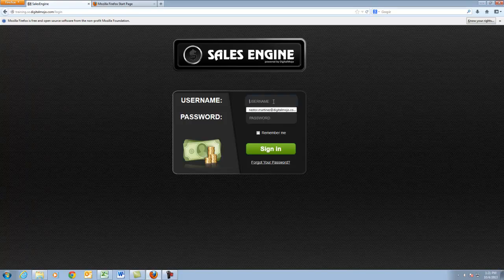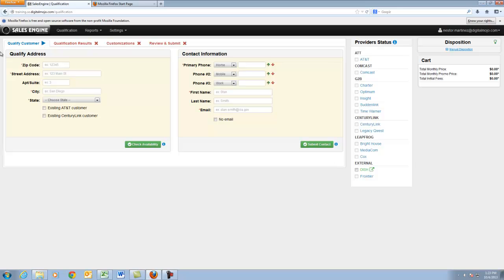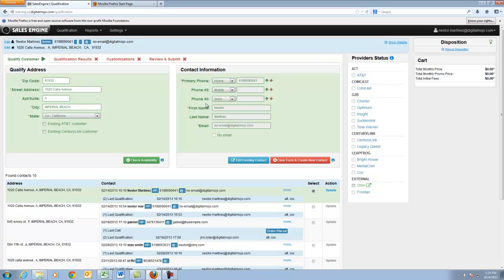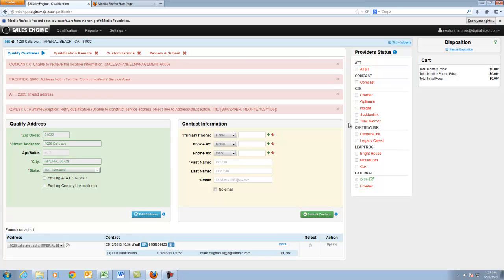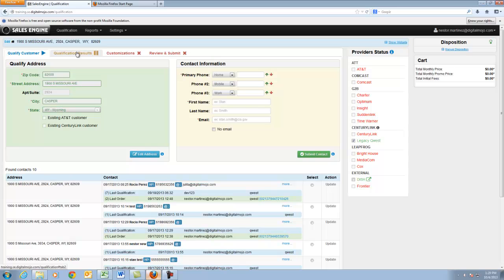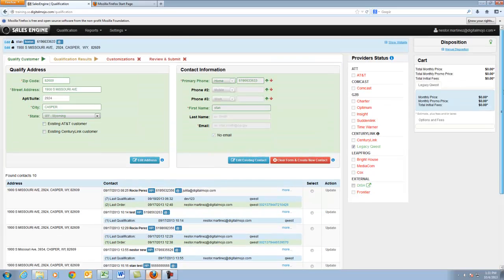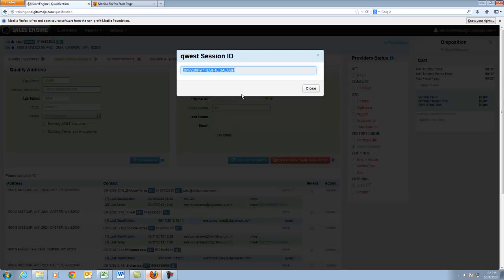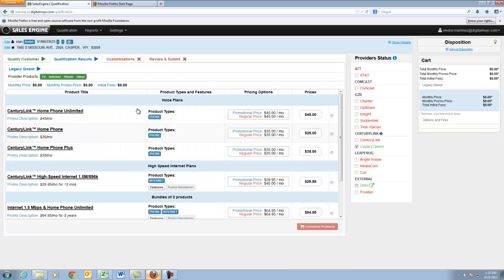SE Qualify Customer Tab Instructional Video